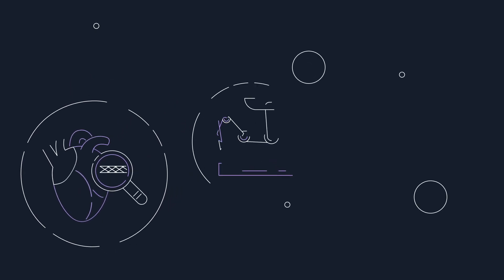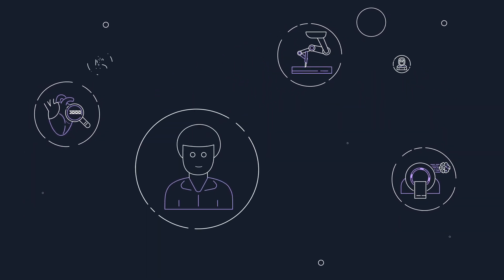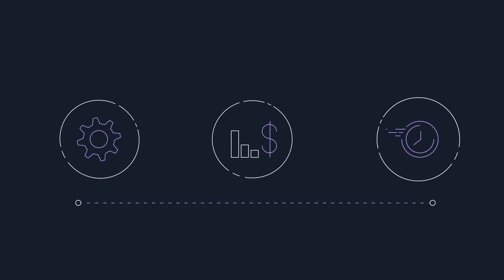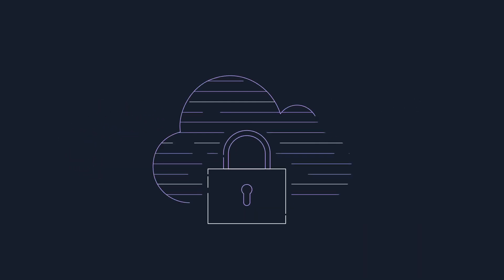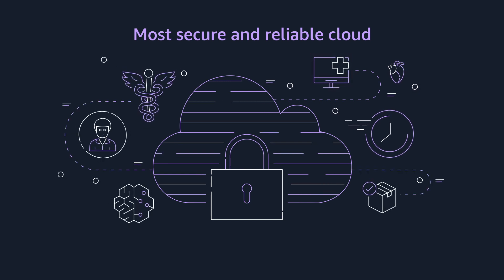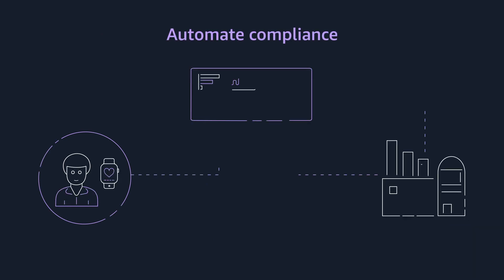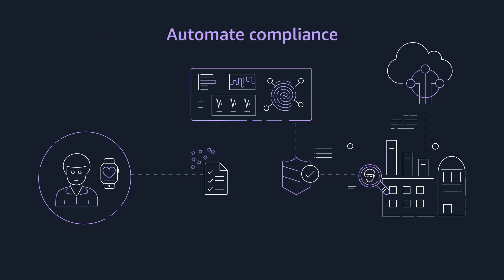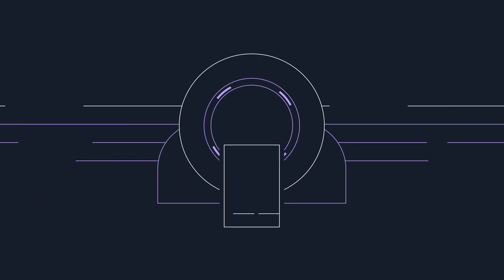AWS for Medical Devices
From coronary stents, to surgical robots, to AI-powered CT scanners, medical devices address the unmet needs of patients across the world and enable physicians to save more lives.  Remove the friction that stands in the way of innovation with cutting-edge AWS technologies so you can deliver what’s next.